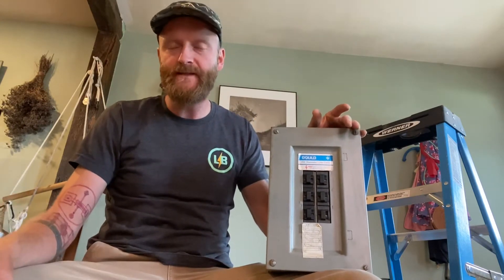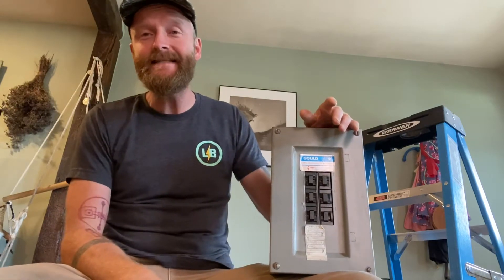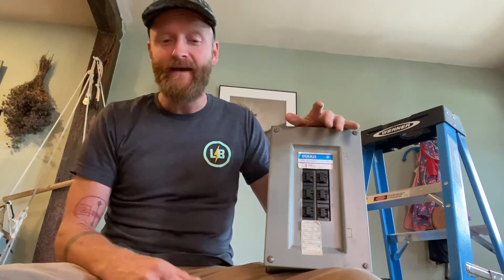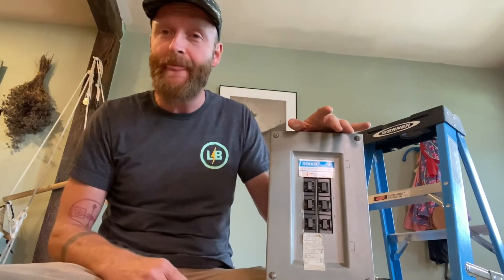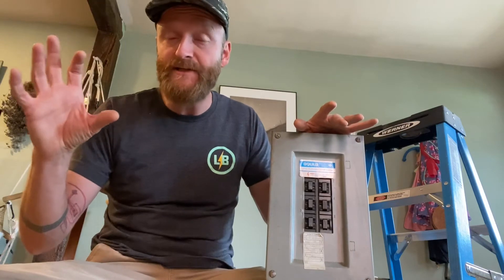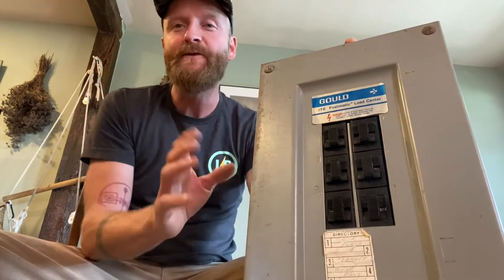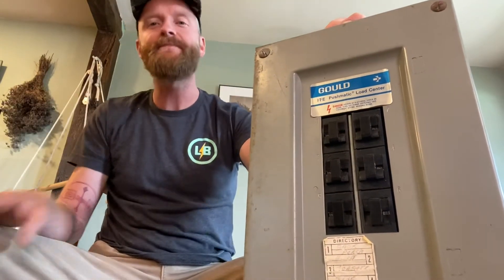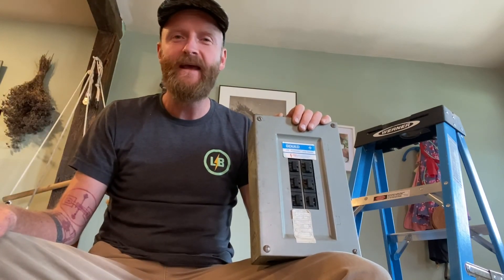When To Upgrade Your Electrical Service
Hello and welcome to our first of many electrical tutorials. Today’s tutorial revolves around knowing when to replace your electrical service. Many of us move into homes and find that the existing electrical service is very outdated. But just how outdated does an electrical service need to be before we change it and why?

In this brief tutorial, we discuss the specifics of how electrical breakers function and why we need to replace them. We talk a little bit about the age of some of the systems in our hometown in Frederick Maryland and some of the pitfalls that come with having an outdated system. Service upgrades or heavy-ups as they are sometimes called are a simple procedure that takes roughly 1 day to complete. They are a great idea for anyone looking to renovate an old home or for anyone owning home who is electrical service falls under the described categories mentioned in this video.

Hopefully you find this video engaging and educational. Please leave your comments in the comment section below.